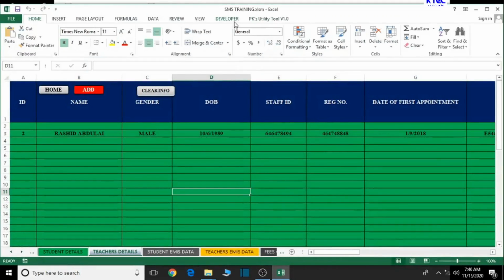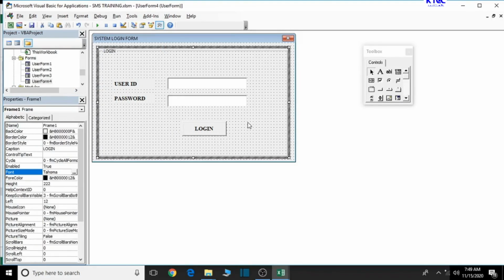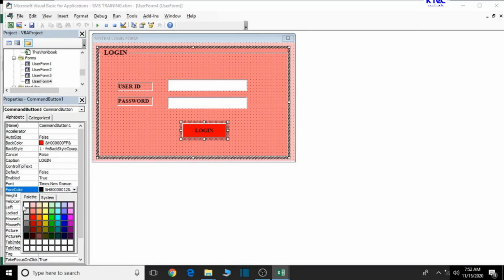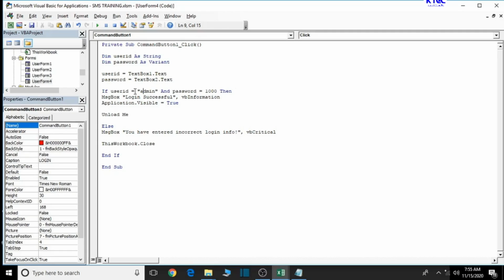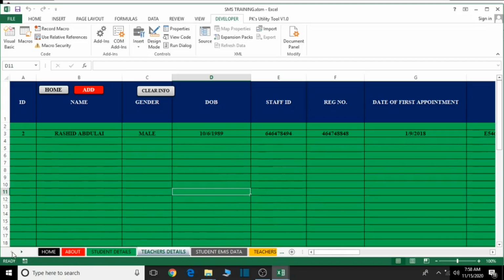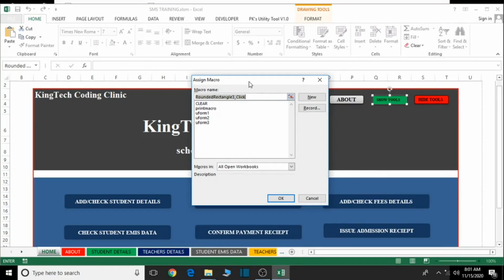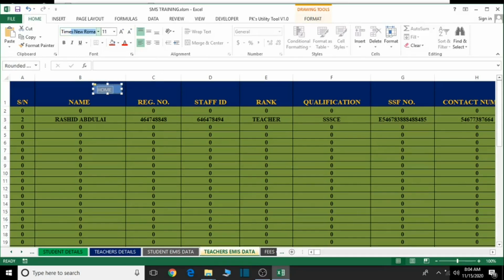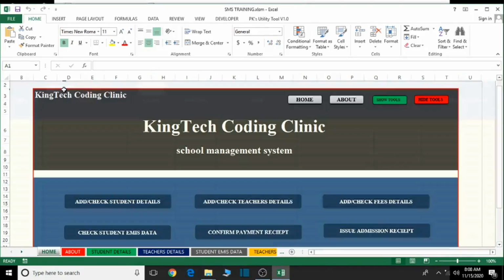How To Create a School Management System In MS Excel And VBA Lesson 32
Admision Register
Teachers profile
Admision Reciept
Fees Collection
Fees Reciept